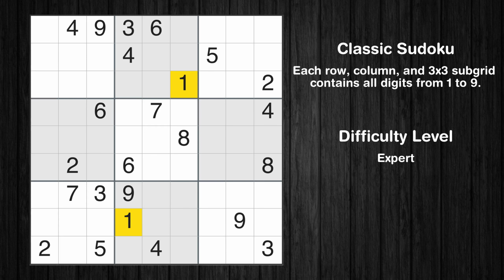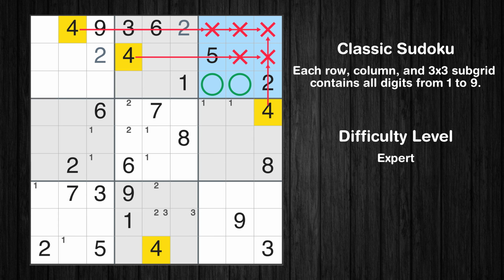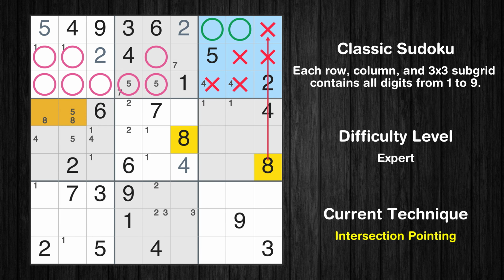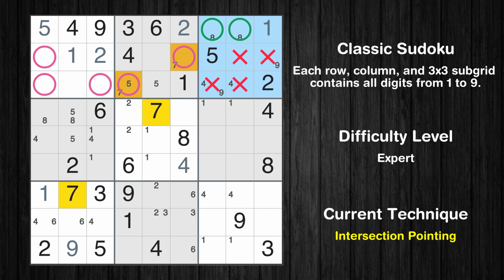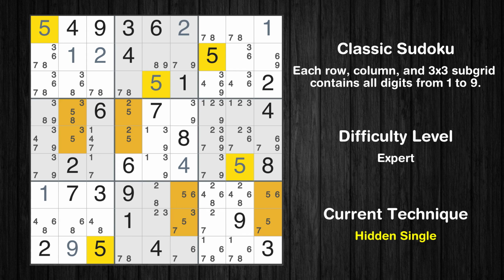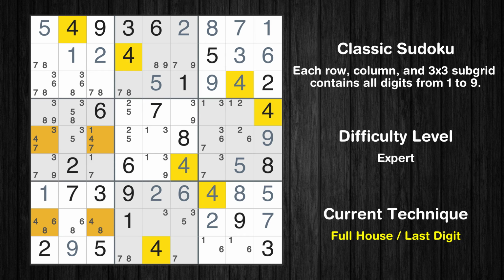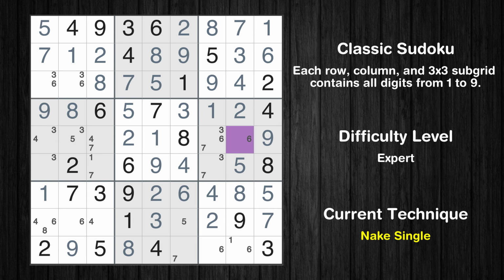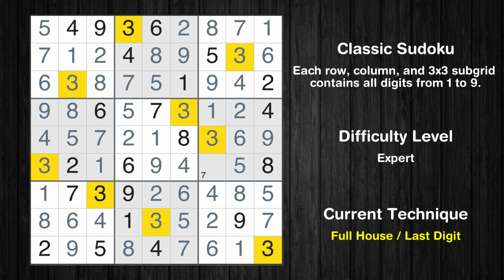Los Angeles Times Expert Sudoku 05 May 2024 - Sudoku From Zero To Hero